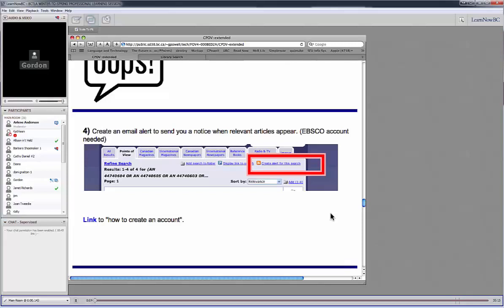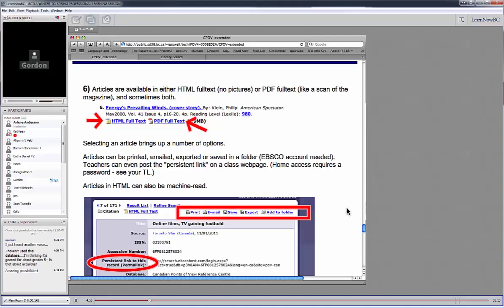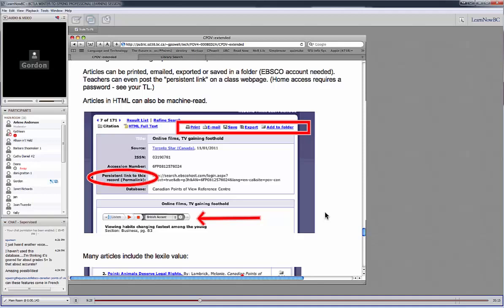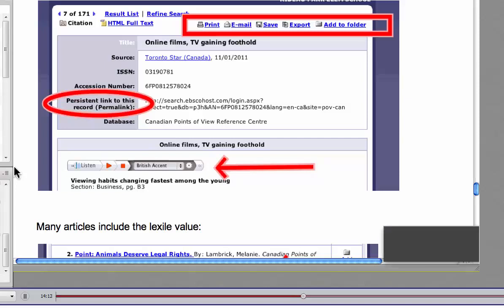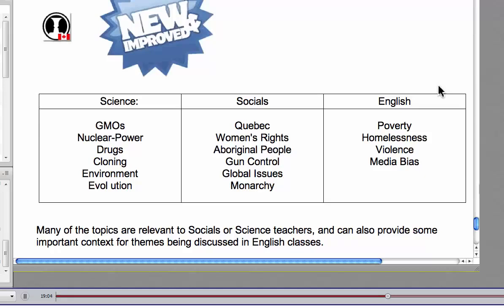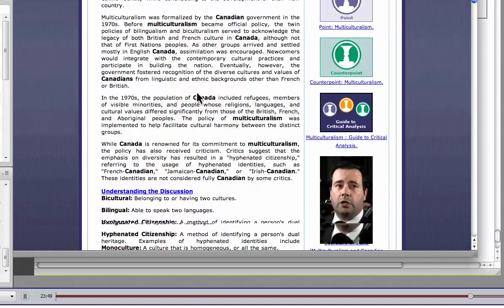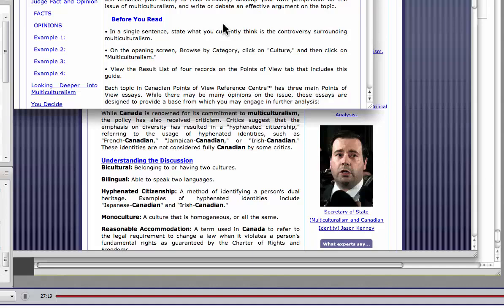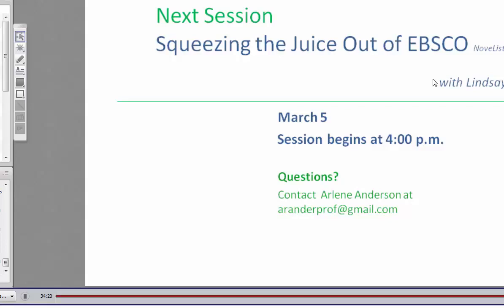Squeezing the Juice Out of EBSCO: Canadian Points of View - February 19, 2013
In this web-based presentation, you will learn how the EBSCO database "Canadian Points of View" can be a tremendous resource for your Science, Socials and English students. Access hundreds of Canadian and international sources, review "for" and "against" position papers and learn how to research controversial topics.

Presenter: Gordon Powell, Richmond School District